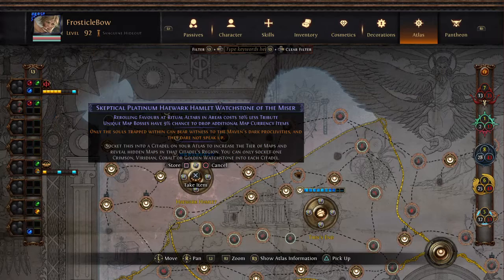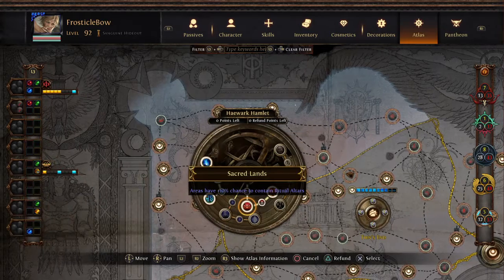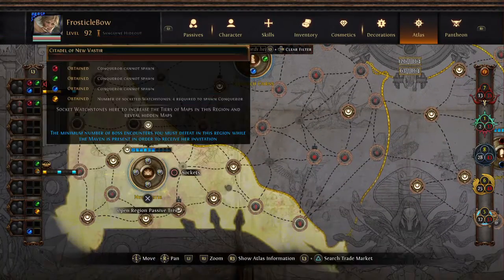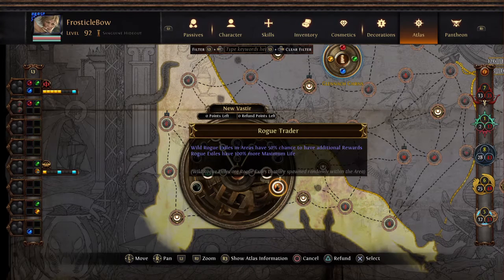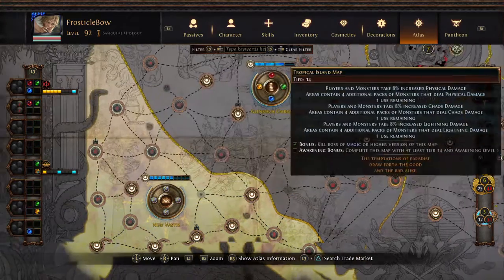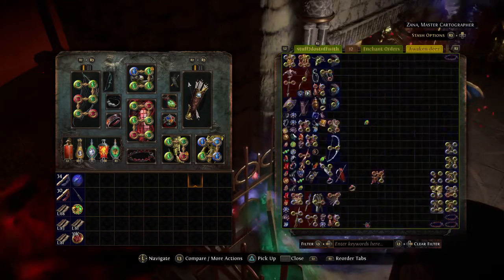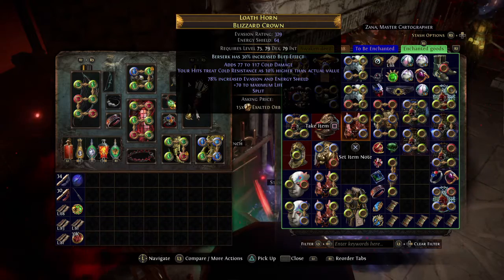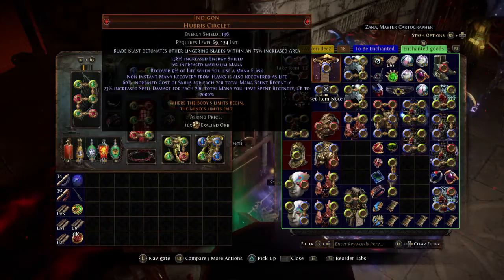Im Back! Update on things iv done and things to come. Thanks everyone!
Hello all, short but sweet video covering already-coverd methods shortly, and showing what i got going on at the moment, il gladly show more in-debth videos sooner than later to get some more content out!